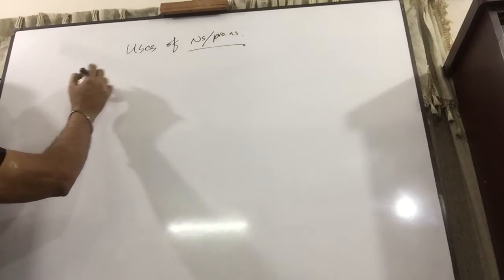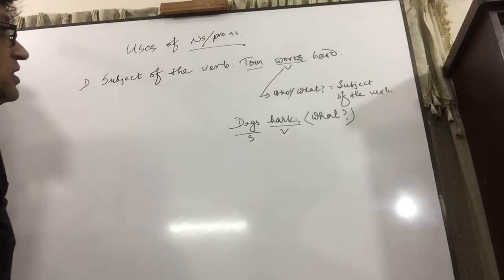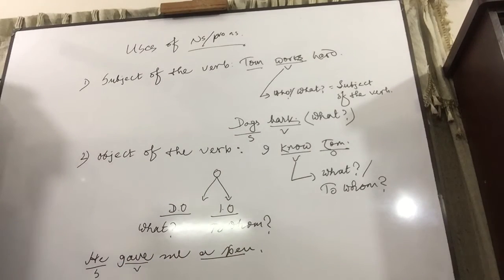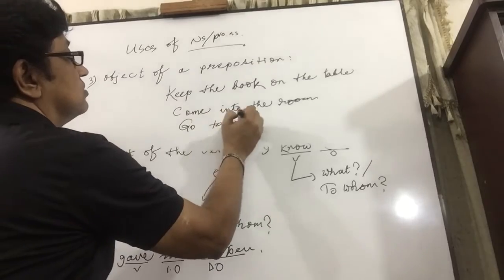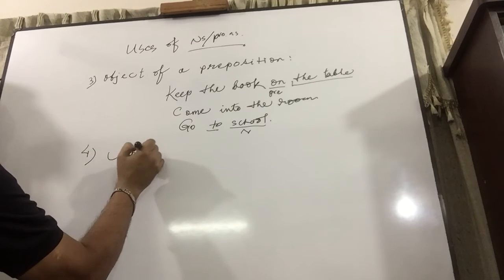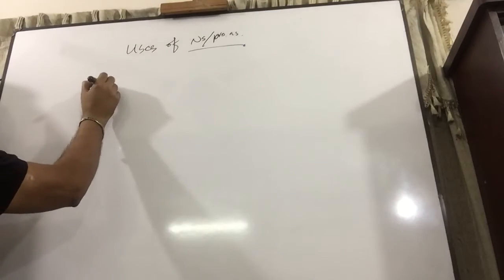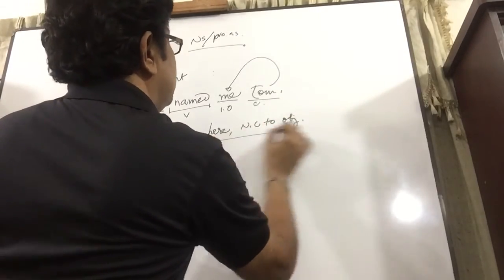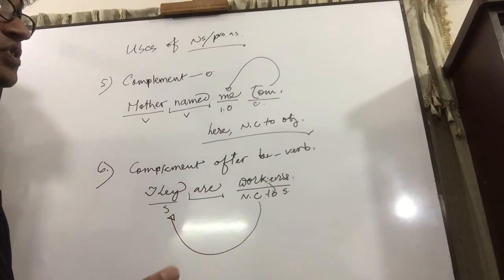Shankar Sir - Lecture on English Language | Topic - 5